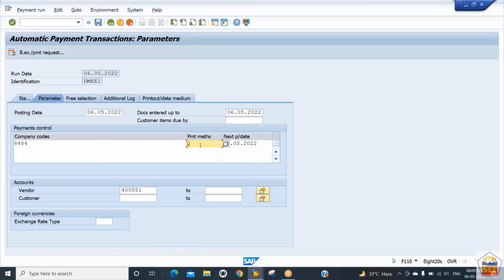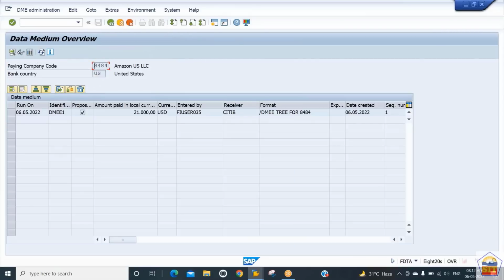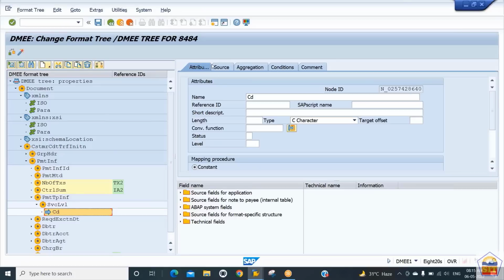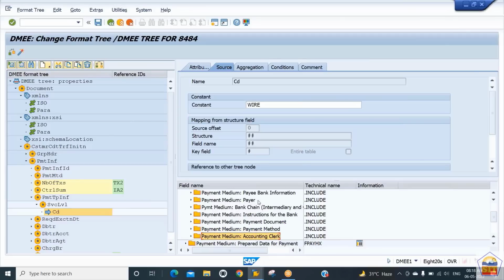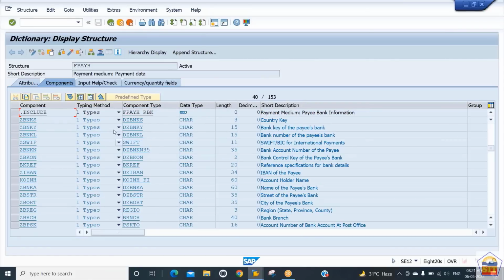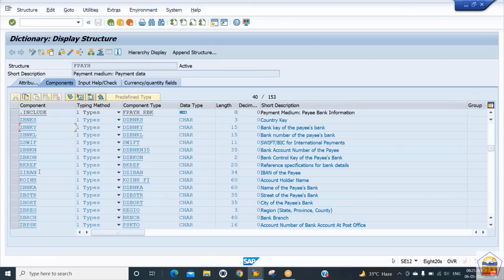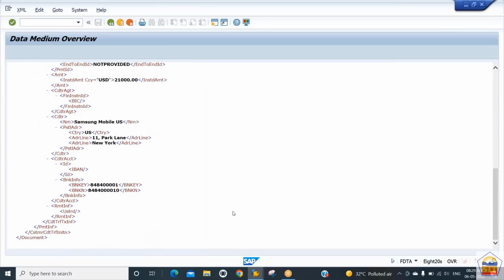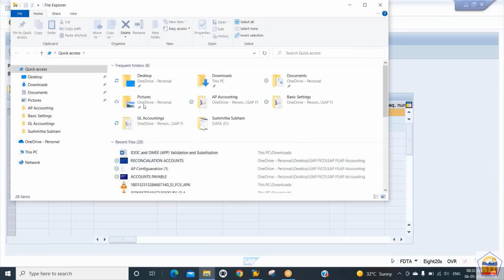SAP FICO Class - 38 | DMEE Nodes Changes | DMEE XML File Generation | DMEE XML File for Payment